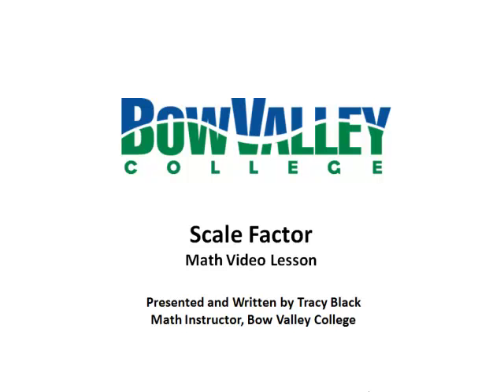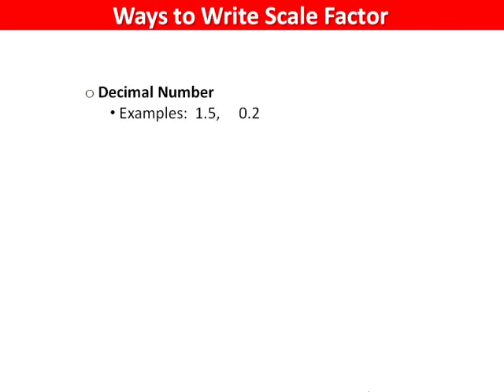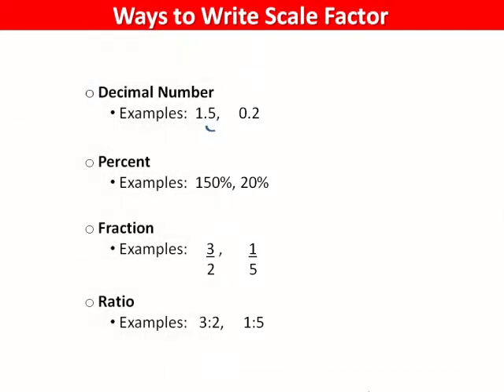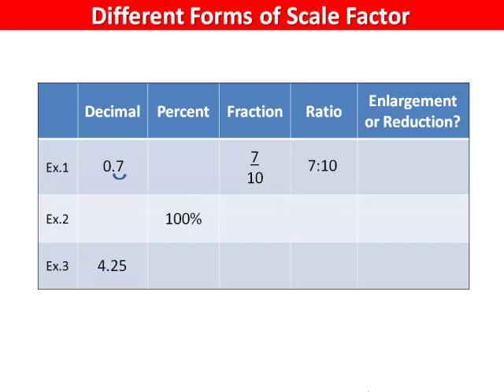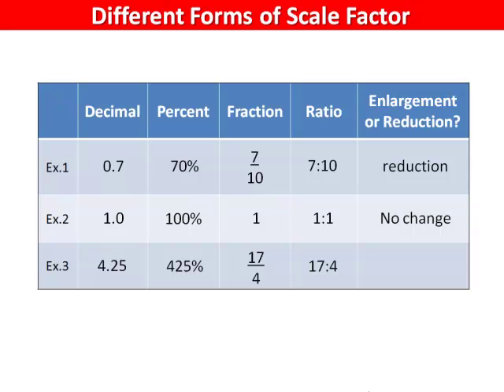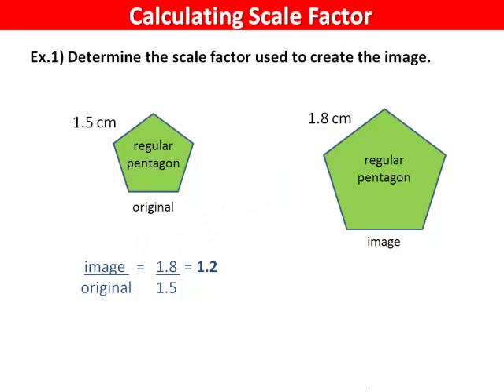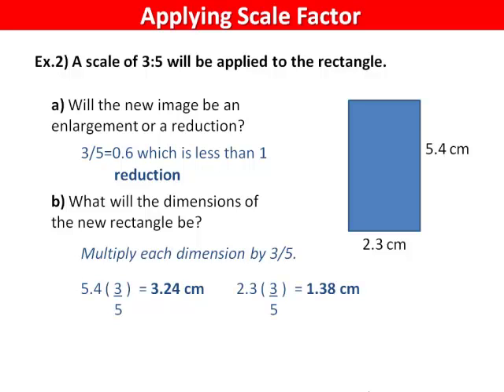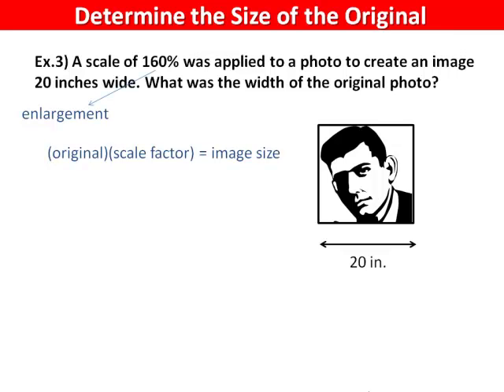Scale Factor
Learn what scale factor is and how to calculate scale factor. Solve word problems involving scale factor.